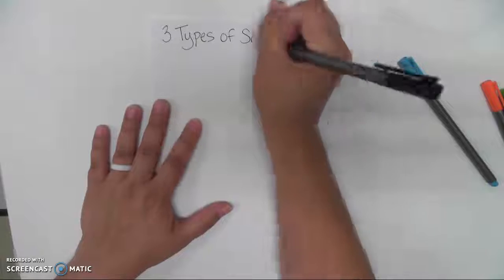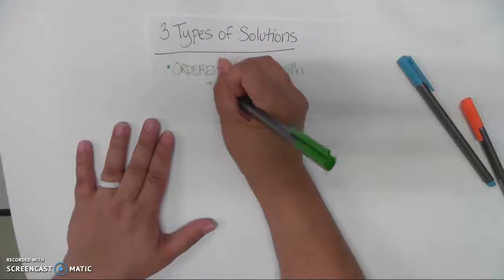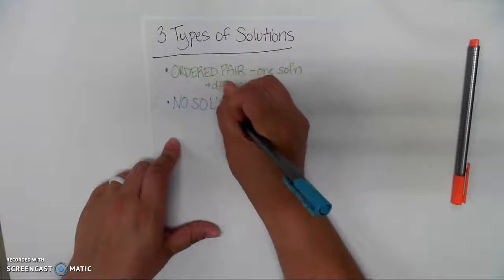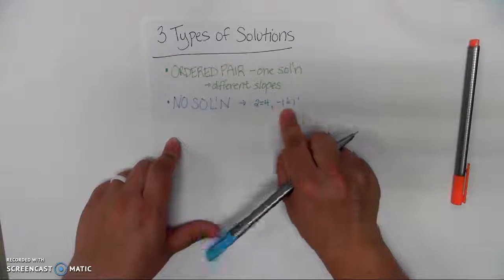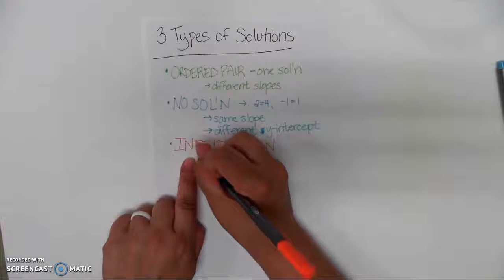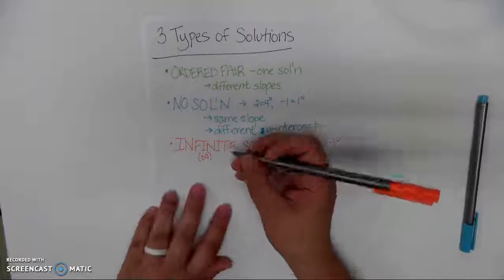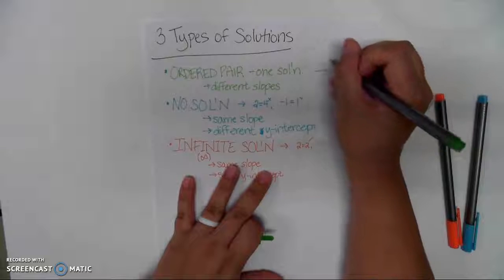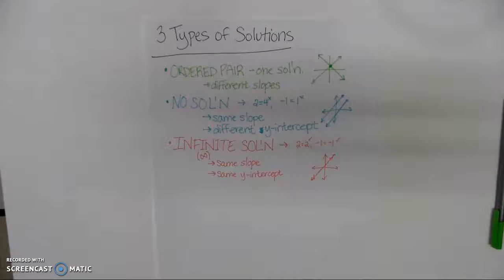Types of Solutions to a System of Equations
The three types of solutions to a system of equation explained.